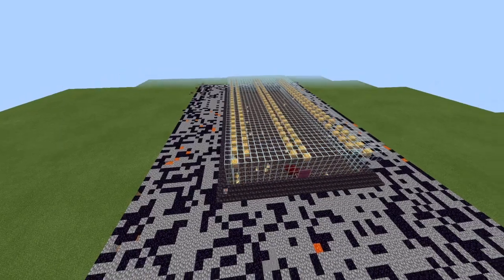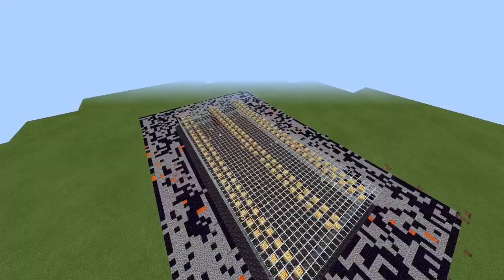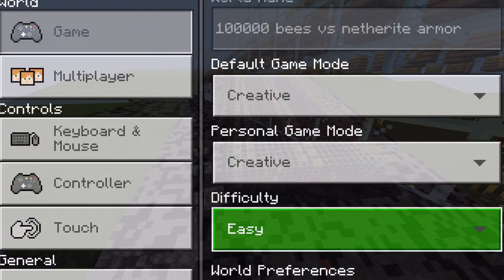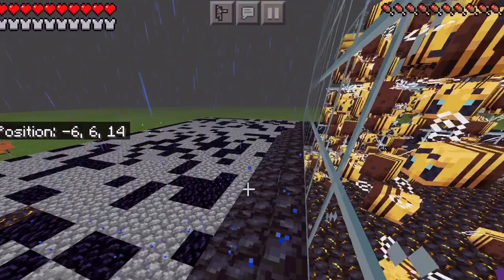Netherite Armor VS 20,000 Bees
Android: Search Big token in the play store and download the first option